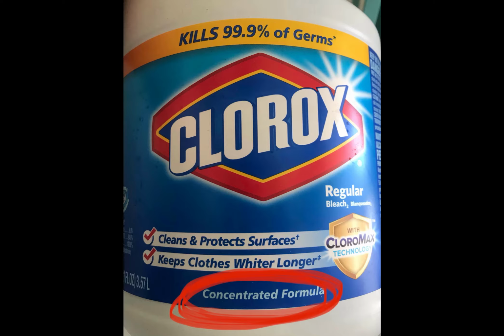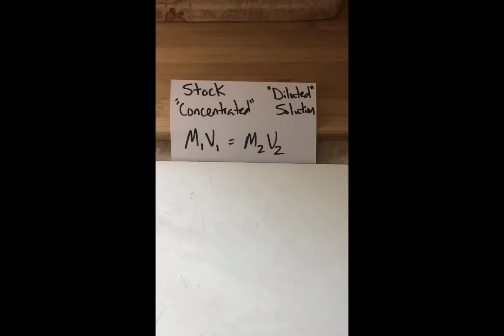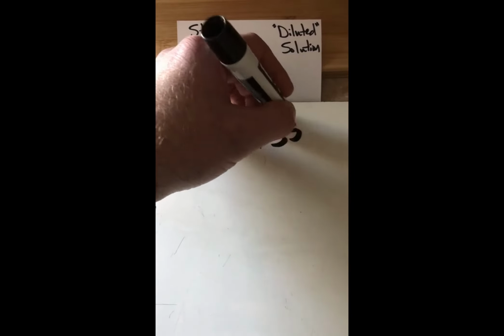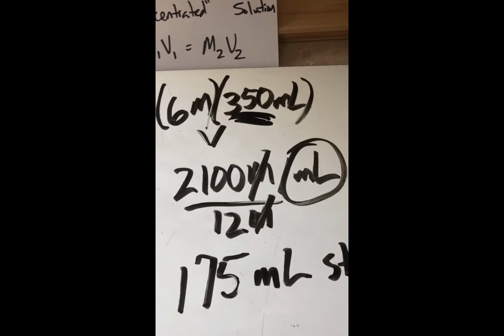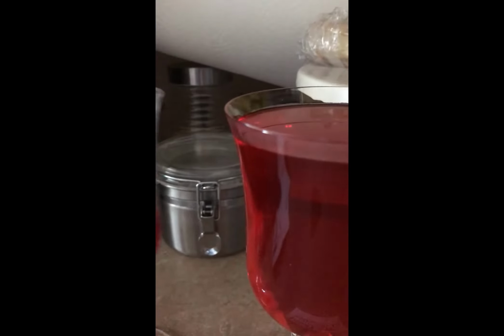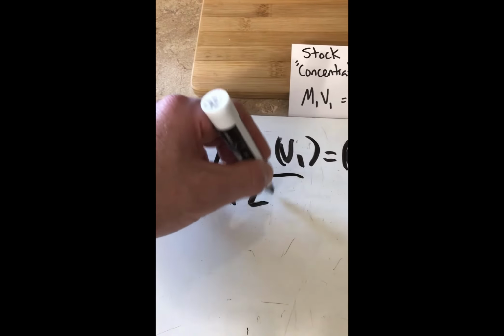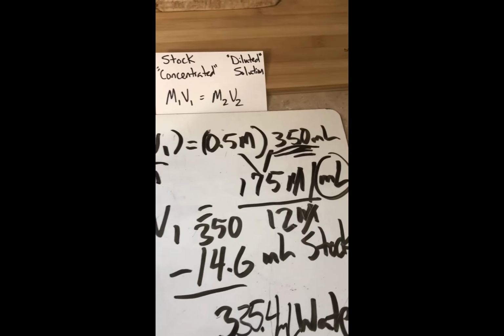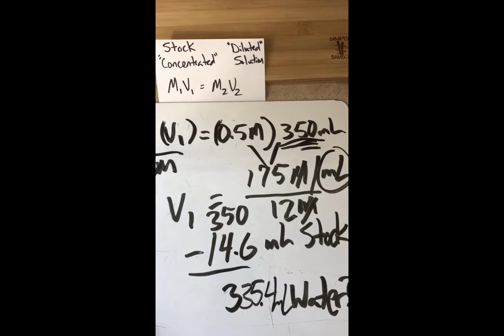Diluting Solutions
How chemists dilute solutions.